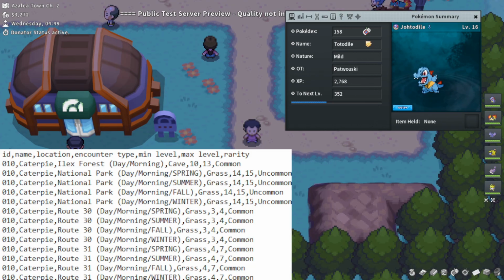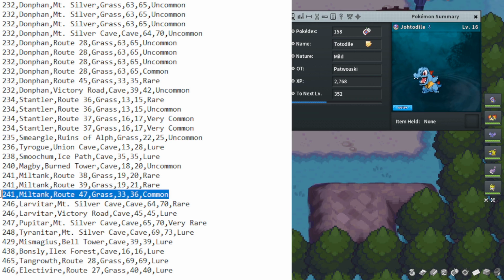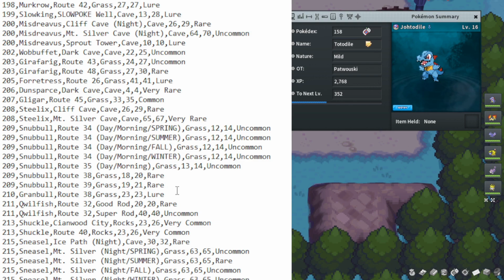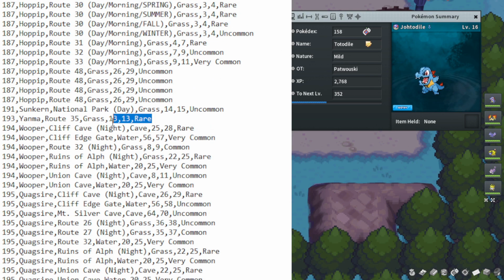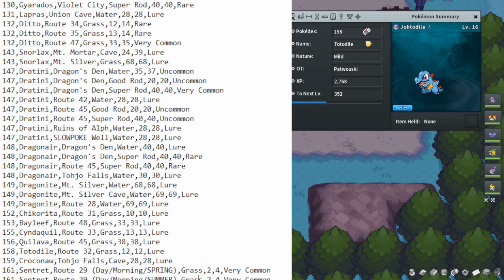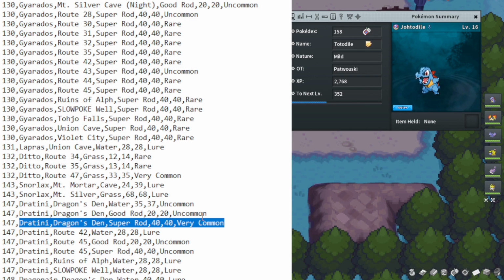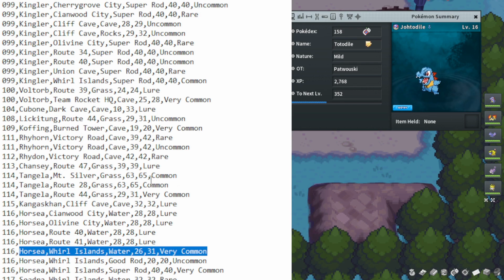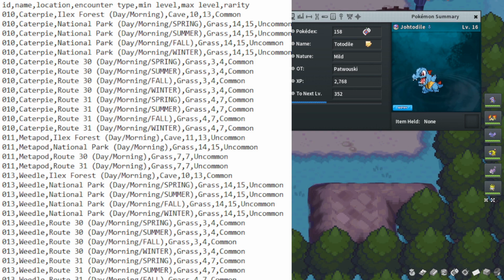ALL WILD LOCATIONS LEAKED ON JOHTO PTS (PokeMMO)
This video was meant to go up sooner, but unfortunately due to an exporting issue it got delayed.